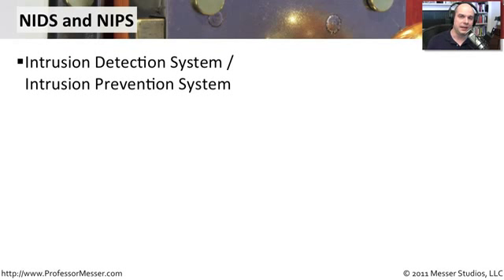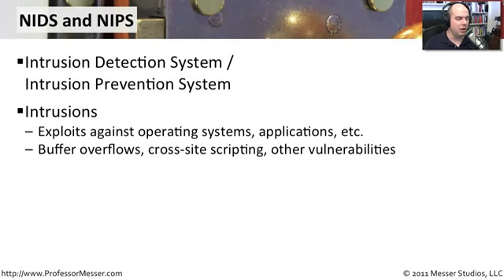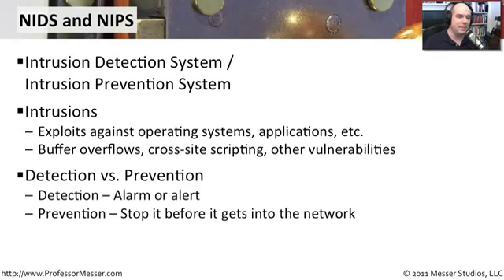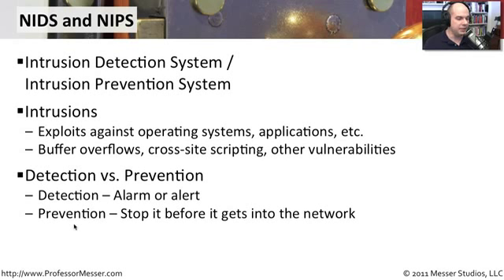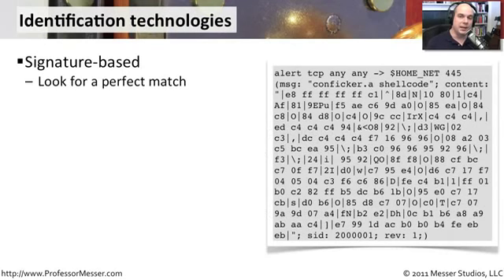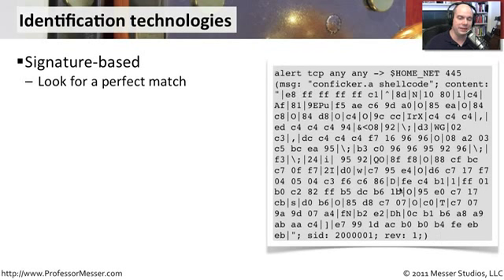006. Network Intrusion Detection And Prevention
006. Network Intrusion Detection And Prevention